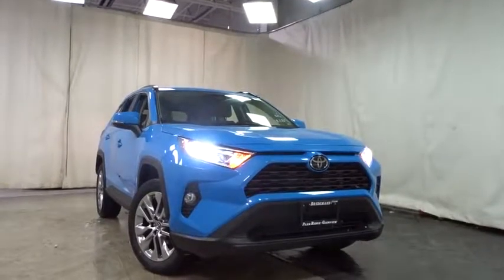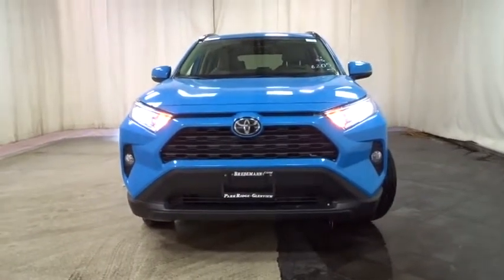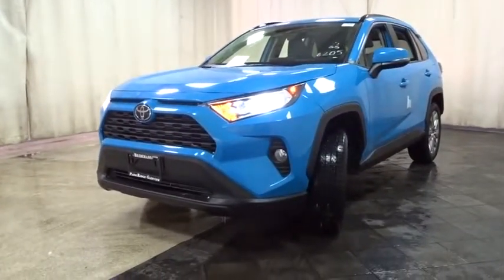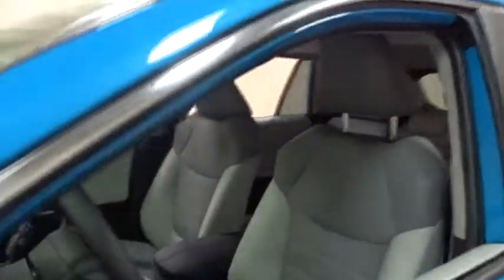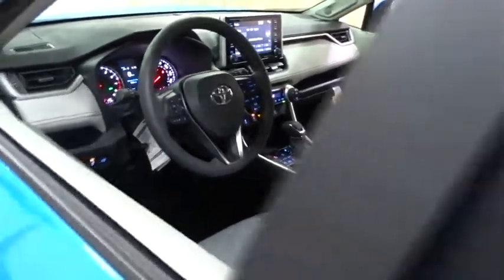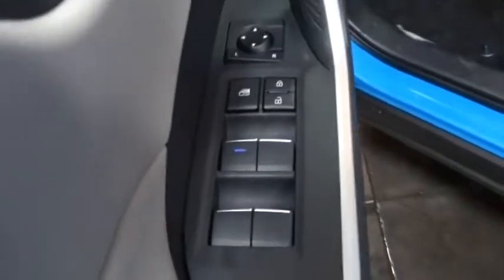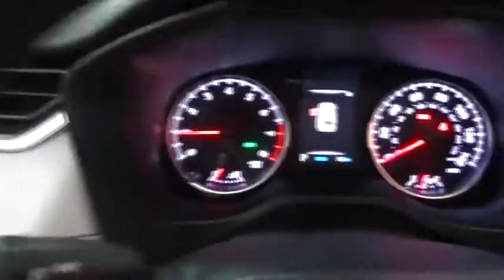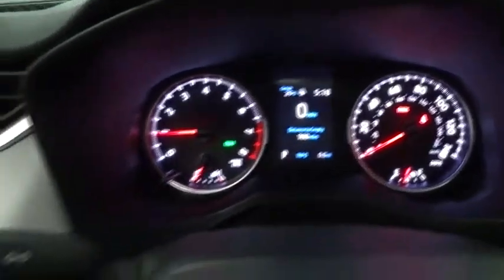2019 Toyota RAV4 Des Plaines, Elmhurst, Schaumburg, Chicago, Naperville, IL T52763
Blue Flame New 2019 Toyota RAV4 available in Des Plaines, Illinois at Bredemann Toyota. Servicing the Elmhurst, Schaumburg, Chicago, Naperville, IL area.
2019 Toyota RAV4 XLE Premium - Stock#: T52763 - VIN#: JTMA1RFV2KD505283

Bredemann Toyota
1301 W Dempster St

Buy with Confidence from Bredemann Toyota! A Toyota Dealer since 1976, we take great pride in our dedication to providing the highest level of service for our customers. The Bredemanns have been serving Chicagoland since 1912 - come find out why! We are A+ rated by the Illinois Better Business Bureau, have a huge inventory of new and quality pre-owned vehicles, and offer extended service hours and free new model Toyota service loaners for your convenience. Our service lounge has a quiet room, free wi-fi and refreshments. Our goal is to make your sales and service experiences with us simple and pleasant! Every buyer qualifies for our lowest advertised price. Beware, other dealers' prices may include offers and incentives that not all buyers will qualify for. Estimated monthly payment will vary depending on down payment and/or value of trade. Actual value of trade will be determined upon full vehicle inspection. While every reasonable effort is made to ensure the accuracy of this data, dealer is not responsible for any errors/omissions which may occur. Please verify all information with dealer sales representative. All prices/payments with approved credit plus tax, title, license/registration and $179.81 documentary fee.
COLD WEATHER PACKAGE -inc: Driver Seat w/2-Position Memory Function Front Seat Heating 3 Spoke Leather Heated Steering Wheel Lane Departure Alert Wiper/Windshield Deicer Rain Sensing Front Wipers,ALL WEATHER LINER PACKAGE -inc: Cargo Liner All Weather Floor Liners,RADIO: ENTUNE 3.0 AUDIO PLUS & JBL W/CLARI-FI -inc: 11 speakers in 9 locations subwoofer 8.0 touchscreen AM/FM/HD Radio aux port USB media port 4 USB charging ports advanced voice recognition hands-free phone capability and music streaming via Bluetooth wireless technology Scout GPS link compatible w/up to 3-year trial Siri eyes free Apple CarPlay compatible SiriusXM w/3-month all access trial Toyota connected services - Safety Connect w/3-year trial Service Connect w/3-year trial Remote Connect w/6-month trial Wi-Fi Connect powered by Verizon w/up to 2GB within 6-month trial for details Anti-Theft System alarm and engine immobilizer,XLE PREMIUM PACKAGE -inc: soft grip door trim and aluminum temporary spare wheel,All Wheel Drive,Power Steering,ABS,4-Wheel Disc Brakes,Brake Assist,Chrome Wheels,Tires - Front Performance,Tires - Rear Performance,Temporary Spare Tire,Sun/Moonroof,Generic Sun/Moonroof,Heated Mirrors,Power Mirror(s),Integrated Turn Signal Mirrors,Rear Defrost,Privacy Glass,Intermittent Wipers,Variable Speed Intermittent Wipers,Rear Spoiler,Remote Trunk Release,Power Liftgate,Power Door Locks,Daytime Running Lights,Automatic Headlights,Fog Lamps,AM/FM Stereo,MP3 Player,Bluetooth Connection,Auxiliary Audio Input,Smart Device Integration,Steering Wheel Audio Controls,Power Driver Seat,Bucket Seats,Driver Adjustable Lumbar,Pass-Through Rear Seat,Rear Bench Seat,Adjustable Steering Wheel,Trip Computer,Power Windows,WiFi Hotspot,Leather Steering Wheel,Lane Departure Warning,Lane Keeping Assist,Keyless Entry,Keyless Start,Hands-Free Liftgate,Cruise Control,Adaptive Cruise Control,Climate Control,Multi-Zone A/C,Premium Synthetic Seats,Driver Vanity Mirror,Passenger Vanity Mirror,Cargo Shade,Engine Immobilizer,Traction Control,Stability Control,Front Side Air Bag,Telematics,Blind Spot Monitor,Cross-Traffic Alert,Tire Pressure Monitor,Driver Air Bag,Passenger Air Bag,Front Head Air Bag,Rear Head Air Bag,Passenger Air Bag Sensor,Knee Air Bag,Child Safety Locks,Back-Up Camera